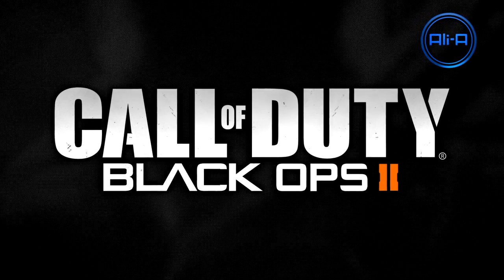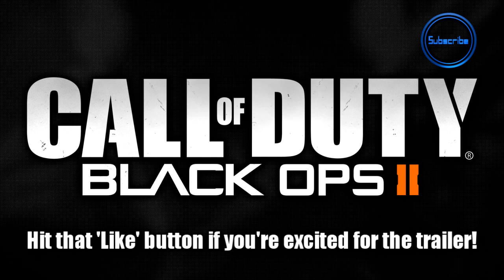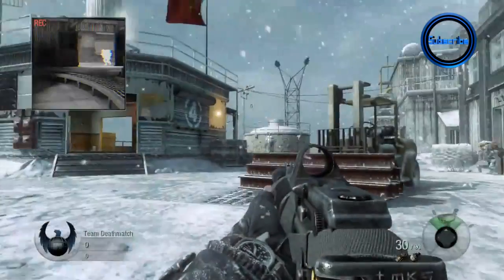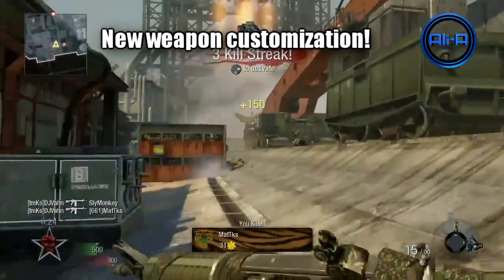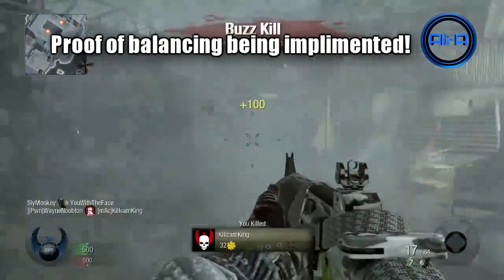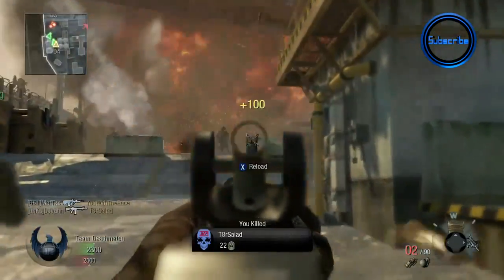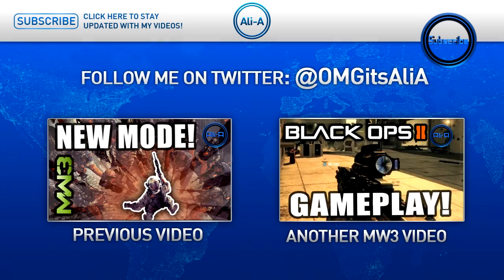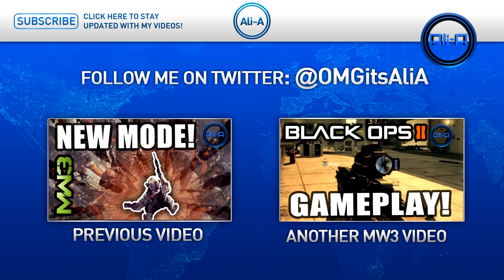Black Ops 2 MULTIPLAYER Trailer on Aug. 7th! Predictions! - (Black Ops 1 Trailer)